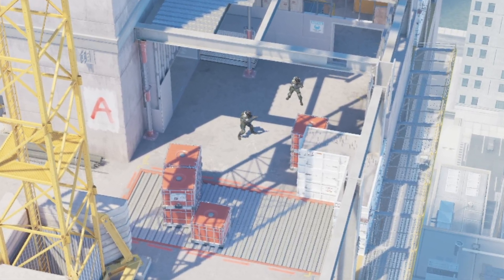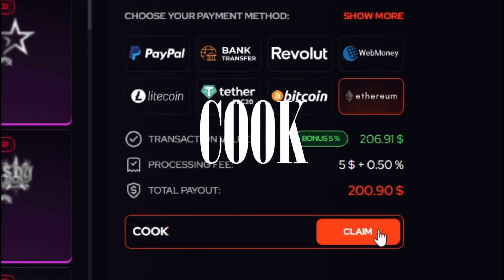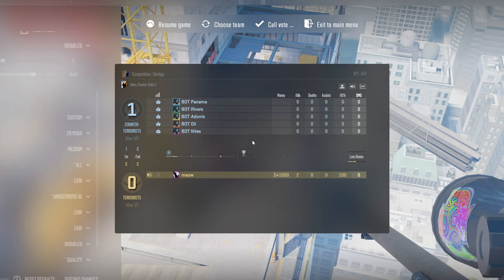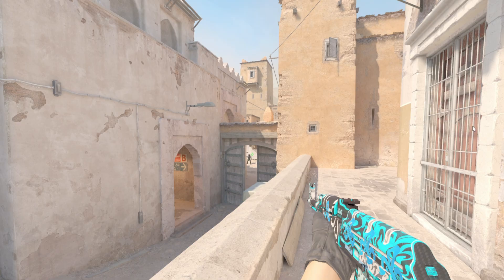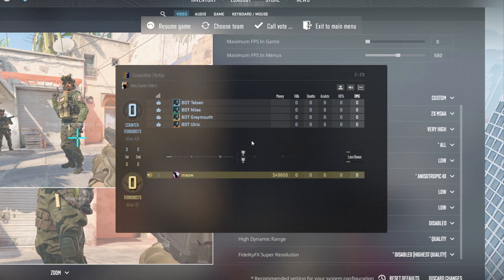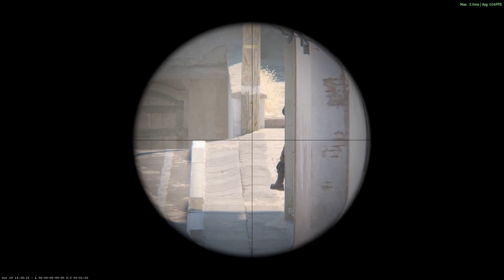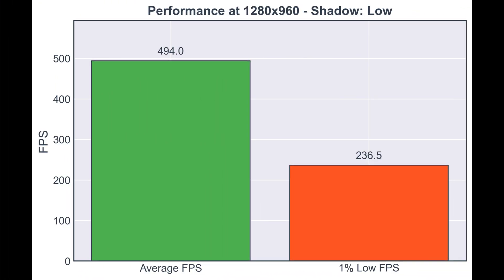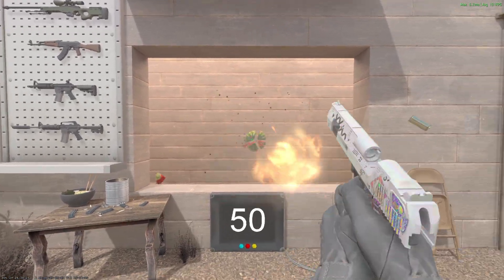Ultimate CS2 FPS Boost: Does Turning Shadows to Low Really Help?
You can get a FPS BOOST in cs2 using this one setting, but is it really worth it ?
System Specs:
Ryzen 7900x3d
32 GB DDR5 5600

Video graphics settings
"video.cfg"
 "Version"  "15"
 "VendorID"  "4318"
 "DeviceID"  "9476"
 "setting.cpu_level"  "3"
 "setting.gpu_mem_level"  "3"
 "setting.gpu_level"  "3"
 "setting.knowndevice"  "0"
 "setting.defaultres"  "1920"
 "setting.defaultresheight"  "1080"
 "setting.refreshrate_numerator"  "239761"
 "setting.refreshrate_denominator"  "1000"
 "setting.fullscreen"  "1"
 "setting.coop_fullscreen"  "0"
 "setting.nowindowborder"  "0"
 "setting.mat_vsync"  "0"
 "setting.fullscreen_min_on_focus_loss"  "1"
 "setting.high_dpi"  "0"
 "Autoconfig"  "2"
 "setting.shaderquality"  "0"
 "setting.r_texturefilteringquality"  "3"
 "setting.msaa_samples"  "2"
 "setting.r_csgo_cmaa_enable"  "0"
 "setting.videocfg_shadow_quality"  "0"
 "setting.videocfg_dynamic_shadows"  "1"
 "setting.videocfg_texture_detail"  "0"
 "setting.videocfg_particle_detail"  "0"
 "setting.videocfg_ao_detail"  "0"
 "setting.videocfg_hdr_detail"  "-1"
 "setting.videocfg_fsr_detail"  "0"
 "setting.monitor_index"  "0"
 "setting.r_low_latency"  "0"
 "setting.aspectratiomode"  "1"

Timestamps:
0:00 - Intro
0:24 - Sponsor
0:54 - Explanation